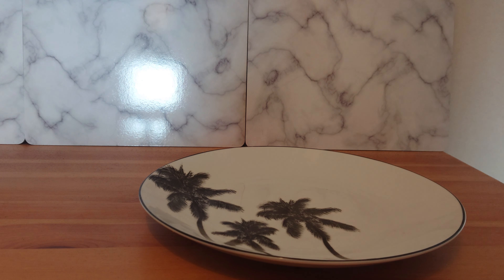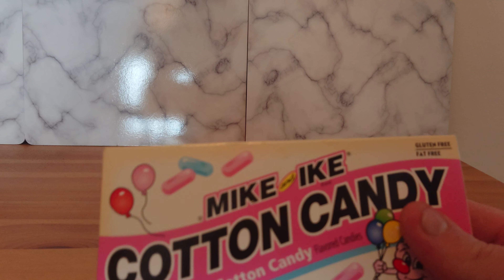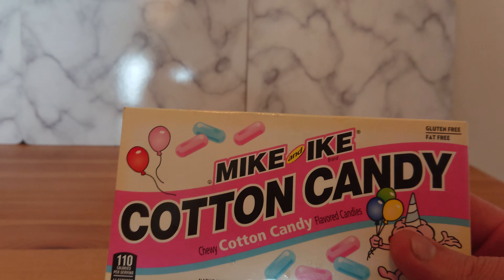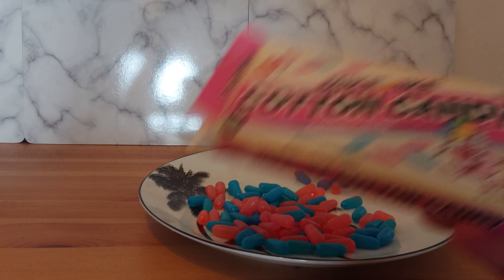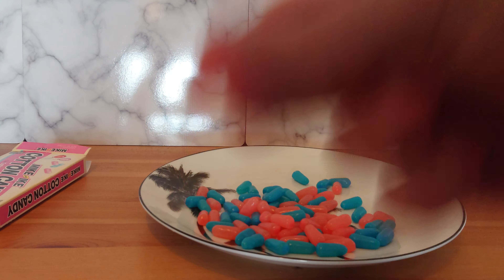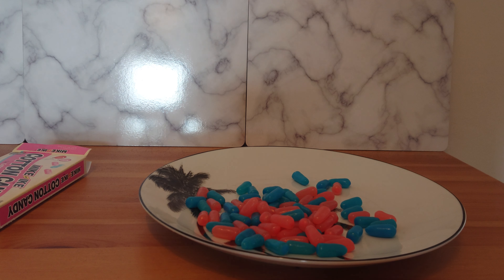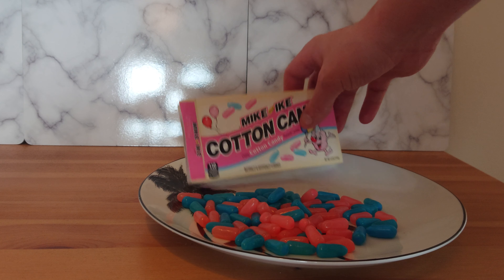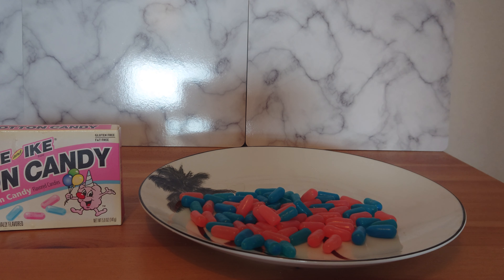Mike and Ike Cotton Candy Review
Special Thanks To My Channel Members & Twitch Subs:
Anton Blake-Cox
Dougy fresh Richards
Ellie Langford
Jake Husdon
FakeTitEllie
All_Things_FallMan